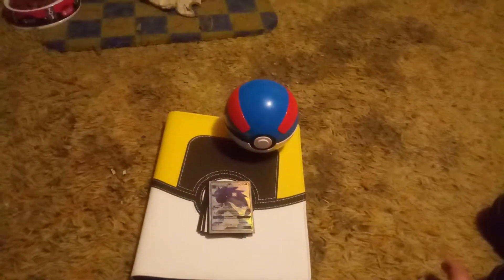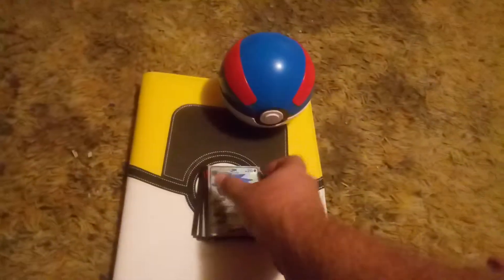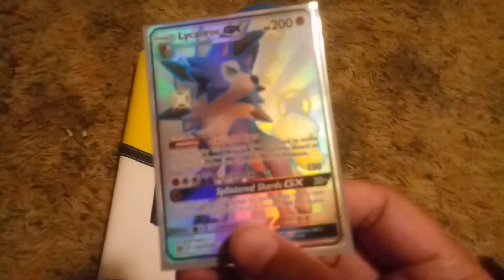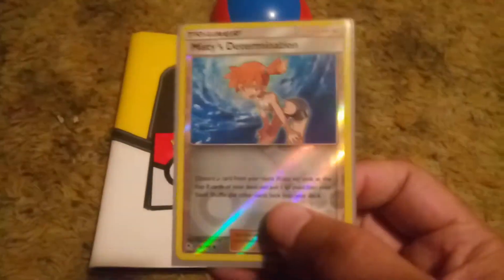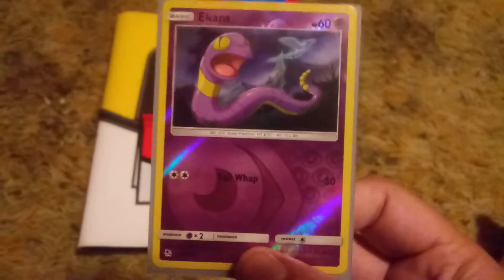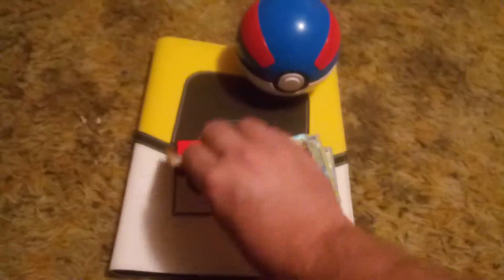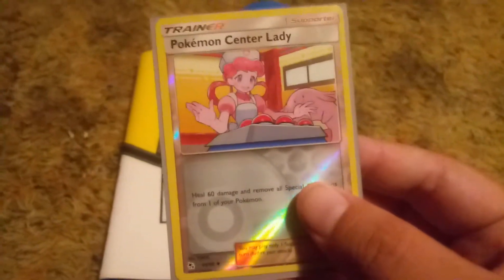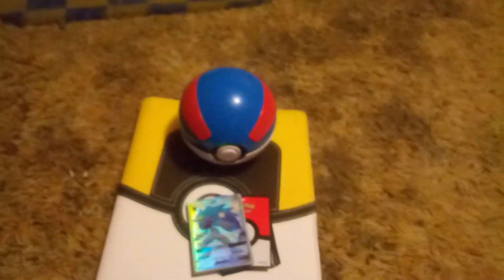Hidden Fates Great Ball Collection Pulls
A few things I've noticed
-Onix GX to me is like the legendary Kanto Burds to Leonhart
-Apparently I don't know how to open the Great Ball at will xD
-Not the most amazing pulls, but a nice baseline to see if the Ultra Ball Collection can surpass
-Maybe it won't take forever to find more Hidden Fates, then again, I'll see y'all in 3,000 years

All in all, I'm content 🙃🤗